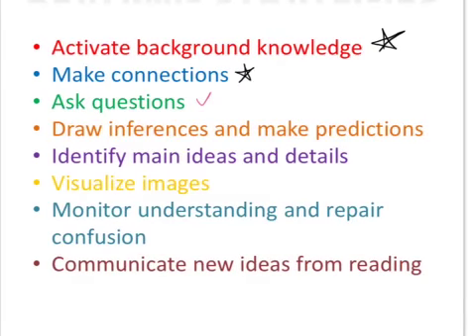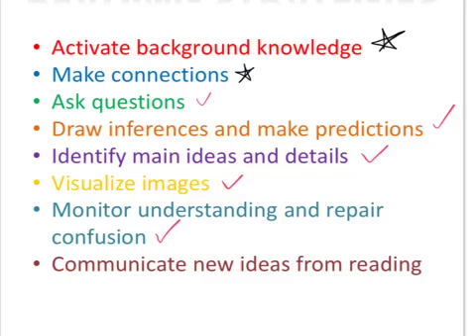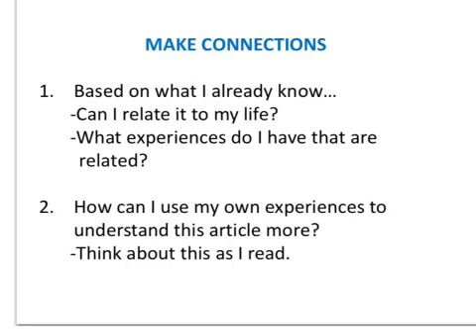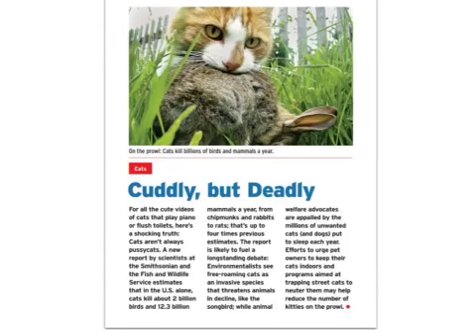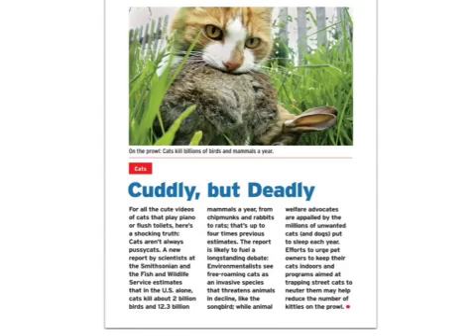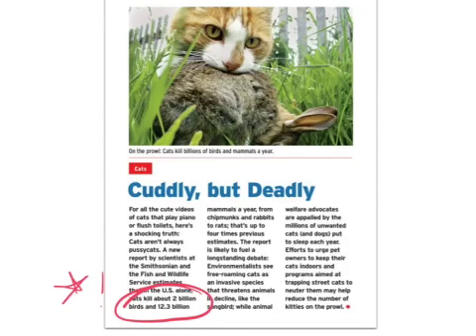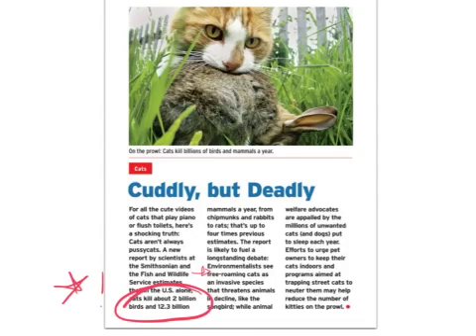Background Knowledge and Making Connections